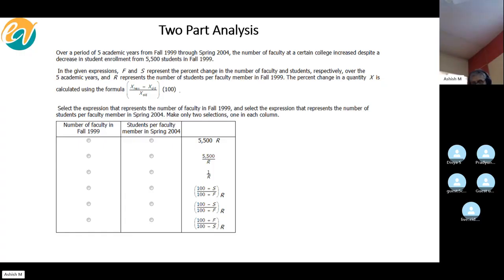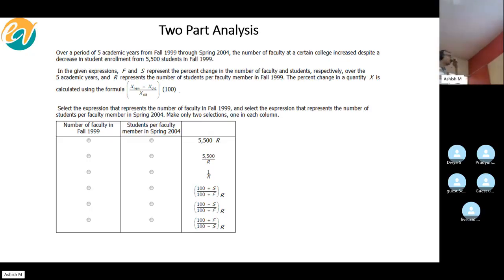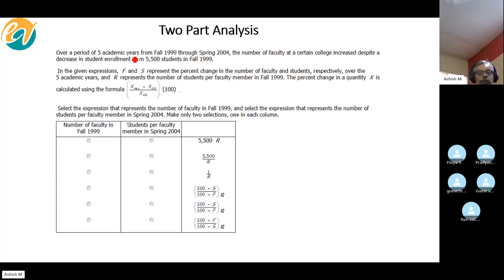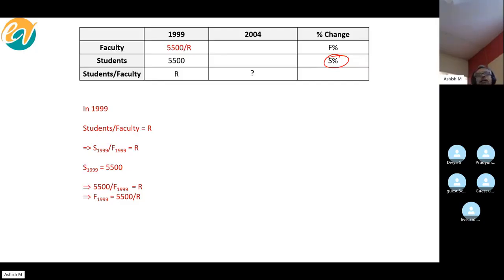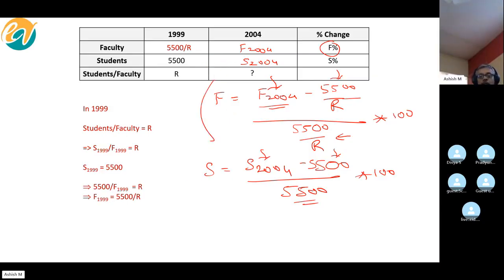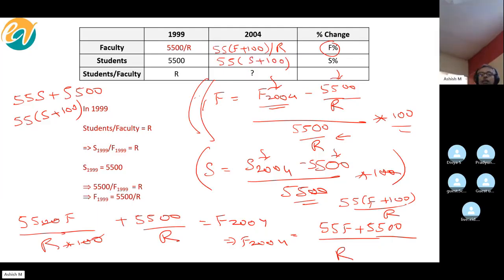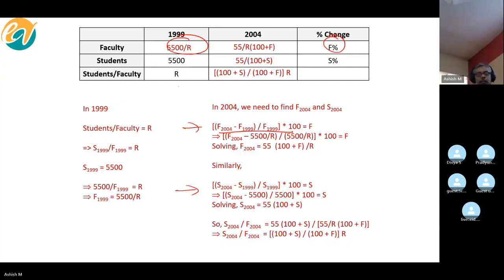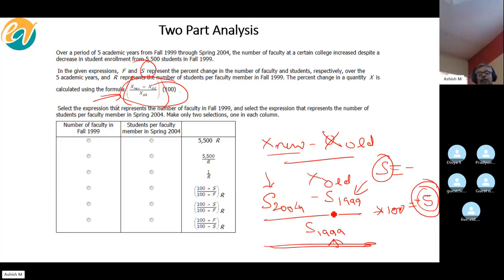GMAT DI Question: Over a period of 5 academic years from Fall 1999 through Spring 2004